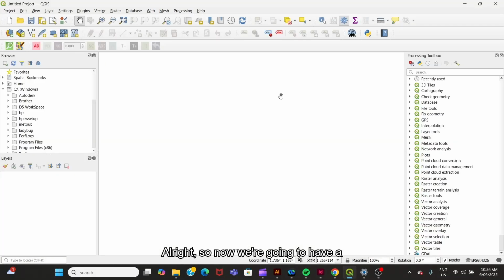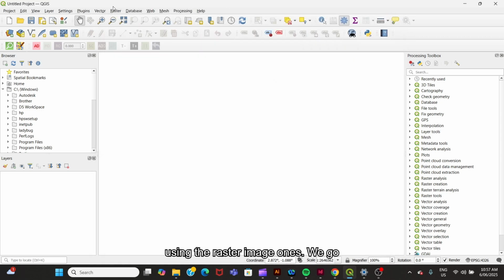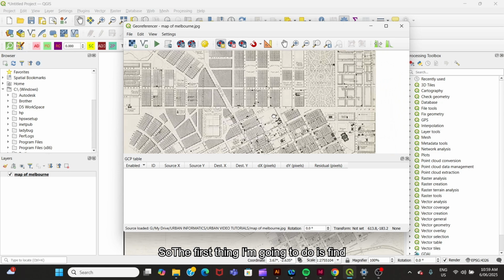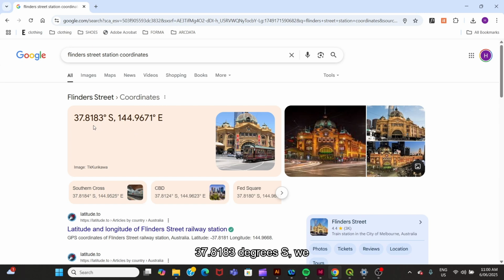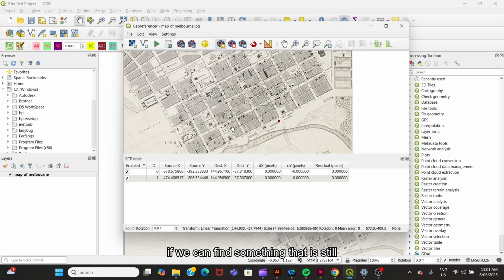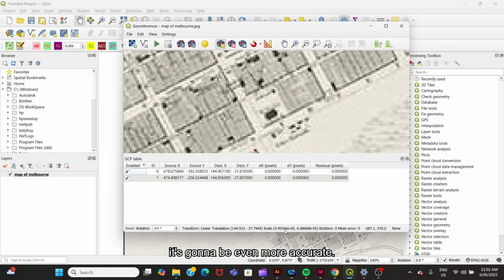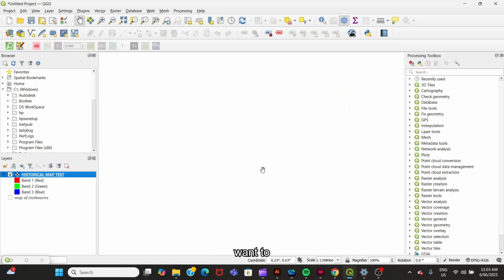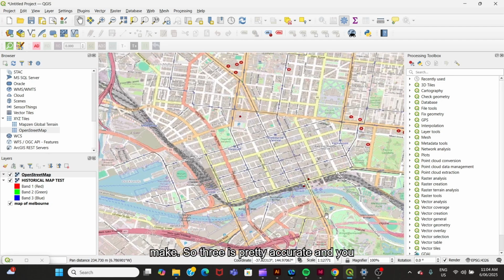Georeferencing Historical images in QGIS - 06